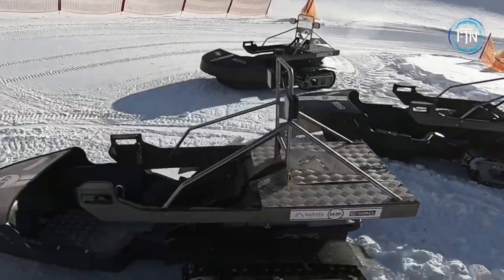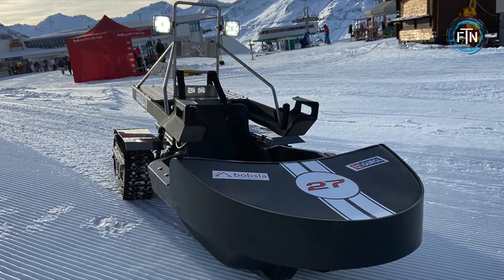AMAZING SNOW TECH AND INVENTIONS YOU PROBABLY DON'T KNOW ABOUT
00:00 - Preview | Intro
00:01 - Skizee Power Skiing
01:09 - Fat Bike Skis (Thumbnail/Preview Credit)
02:00 - Snowbot S1
02:59 - Swaky
03:57 - The Bobsla
04:47 - Ripsaw F4
05:47 - Snowfeet & Ski Skates
06:50 - Vintage Tucker Sno Cat - Alpine Cat Tours
07:49 - Electric Moto Snowboard
08:41 - Moonbikes

ABOUT US:
Welcome to Future Tech Now!  We present to you the most creative and unique technologies, inventions, innovations and gadgets from across the web!  We’re glad you’ve stopped by and hope you enjoy our videos!